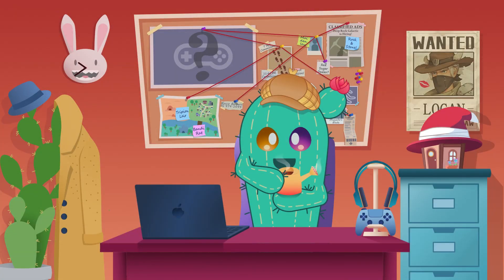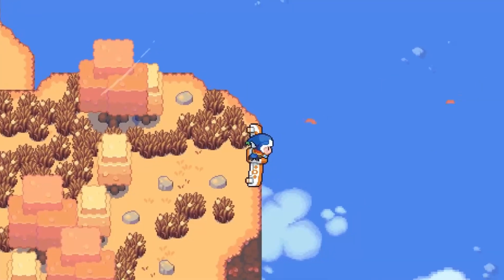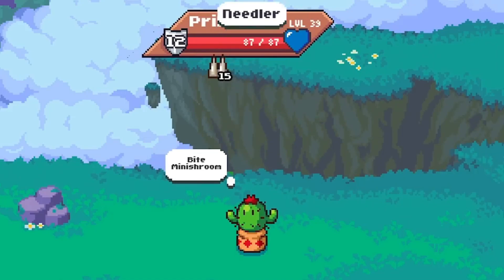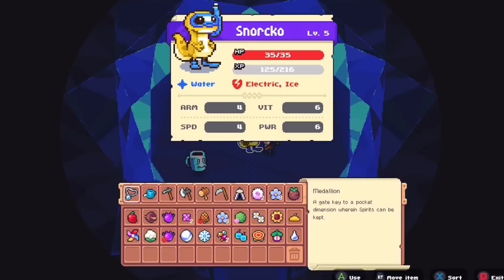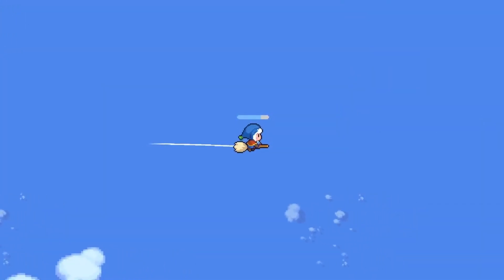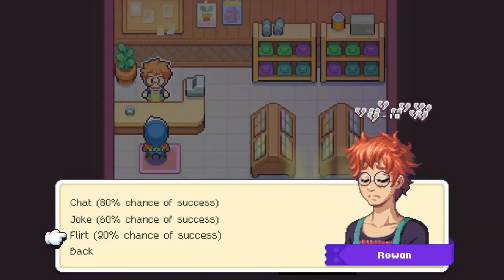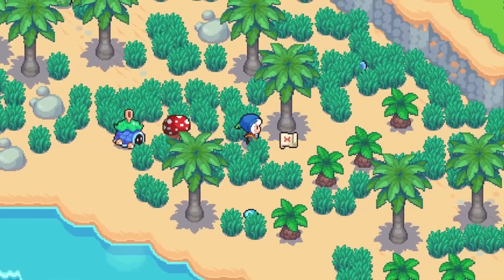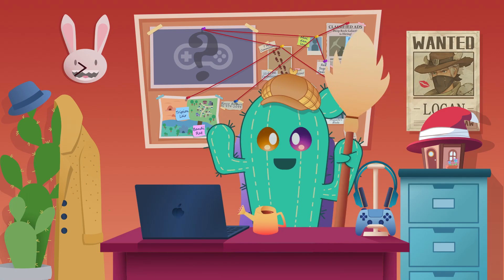Catch 'Em All and Grow Crops in Moonstone Island | Launch Video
A Stardew Valley-Pokemon hybrid game just dropped and you’ll want to get your hands on this.

Grab your broomsticks and your potions, let’s catch ‘em all, I mean let’s get distracted.